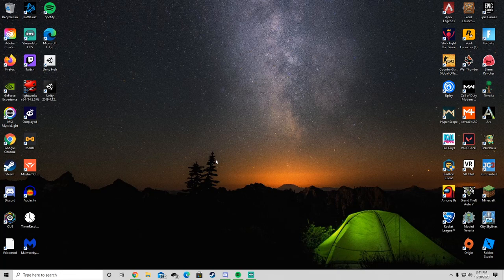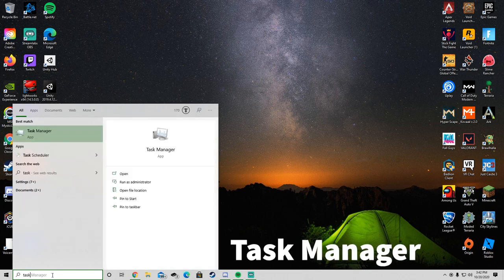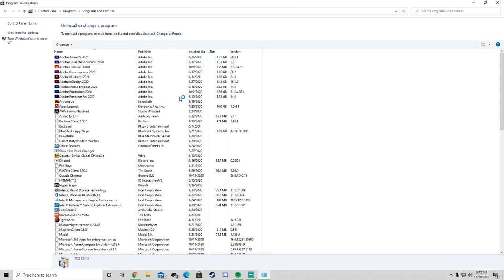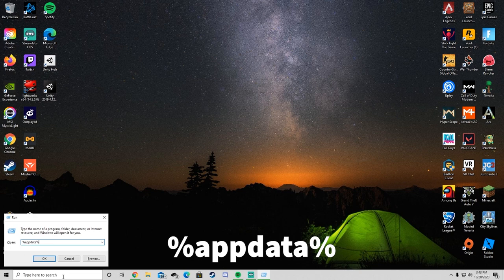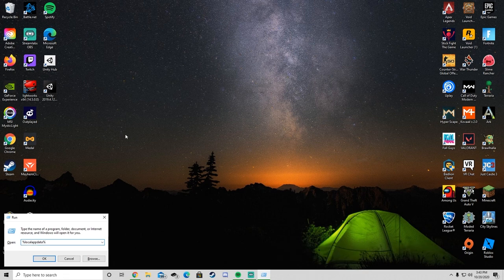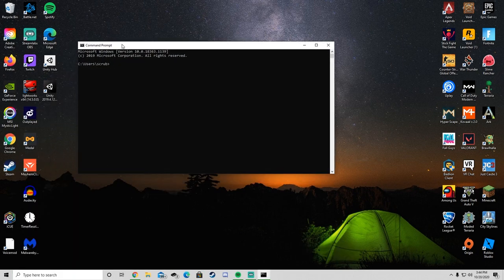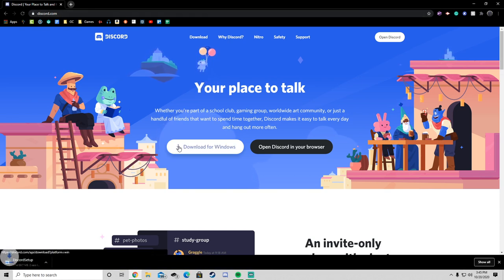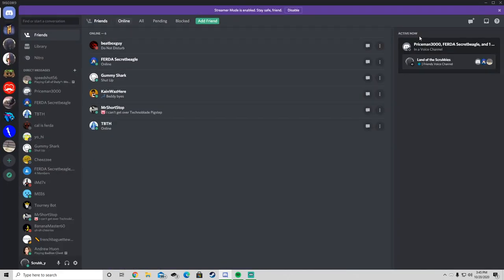Discord JavaScript Error Windows 10 | How to Fix a Fatal JavaScript Error Occurred for Windows 10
An Easy Fix for the Windows 10 "A Fatal JavaScript Error Occurred," discord API Error.